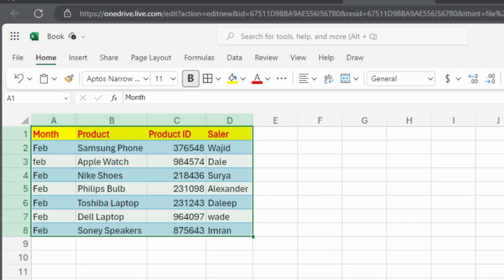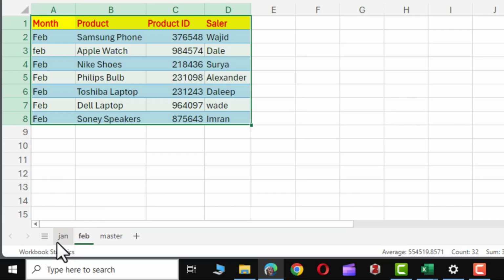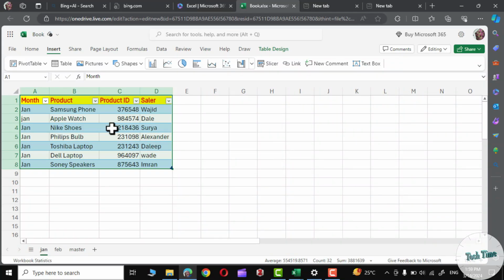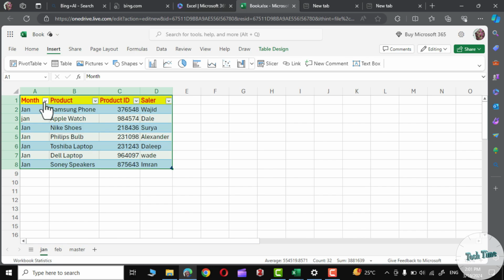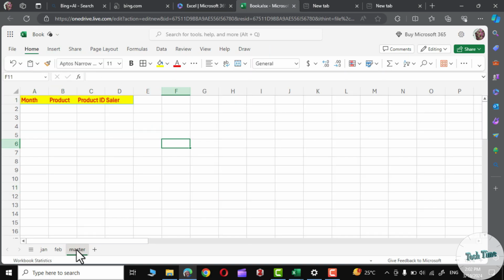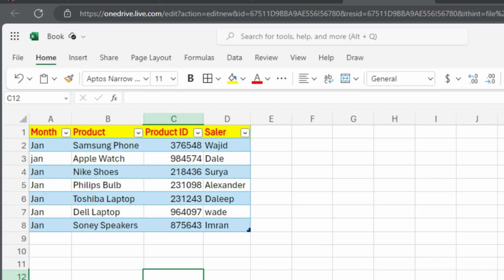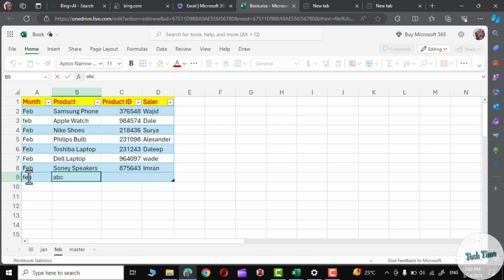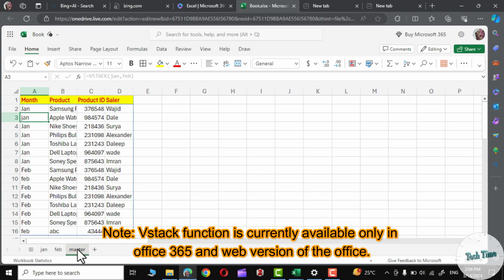How to combine data from two excel sheets|Vstack function in Excel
This video explain how to combine data from two or more Excel sheets into one master sheet using Vstack function. Here in this tutorial I have combined the data for the month of January and February to one master sheet. we simply need to convert our data into a table and then use this new function in Excel called vstack function to combine the two sheets. in this way we can actually convert multiple sheets into one master sheet.